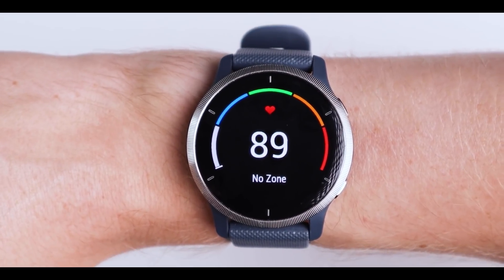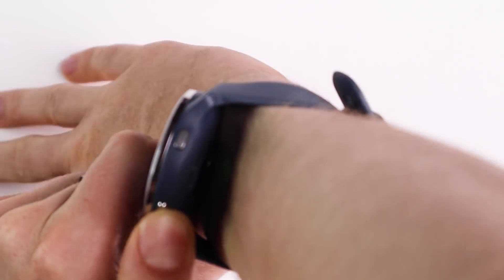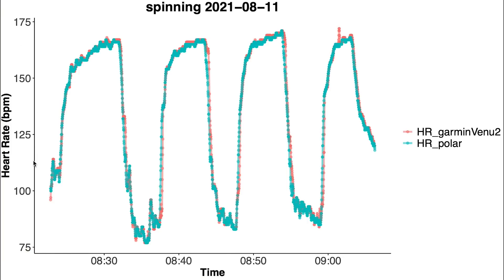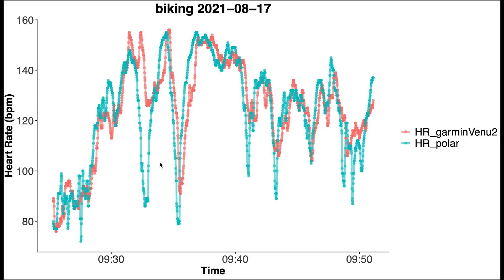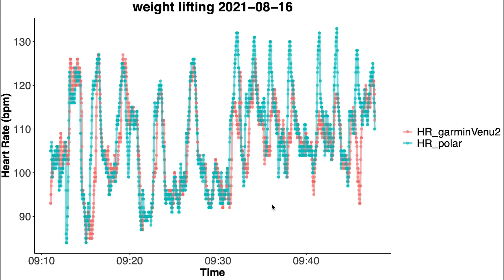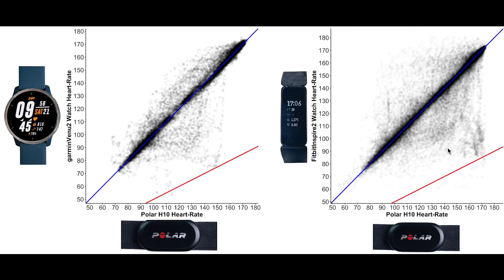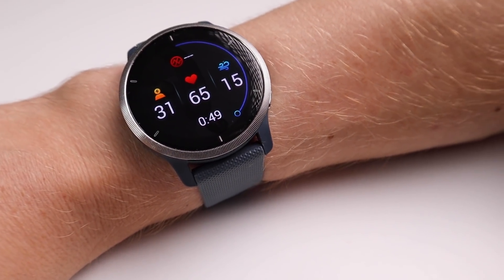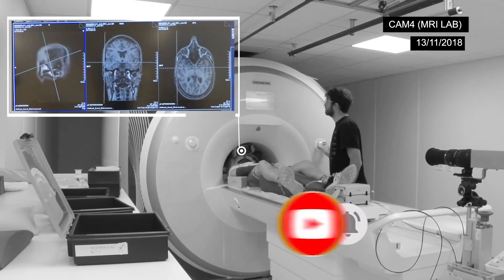Garmin Venu 2: Scientific Heart Rate Test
Scientific Heart Rate Test of the Garmin Venu 2.

Timestamps:
00:00 Intro
00:57 Results: Test Background
01:38 Results: Spinning Test
03:35 Results: Cycling Test
04:38 Results: Weight Lifting Test
05:58 Results: Compared To Other Watches
08:14 Conclusions
08:36 Buy The Venu 2(S)?
09:16 Limitations